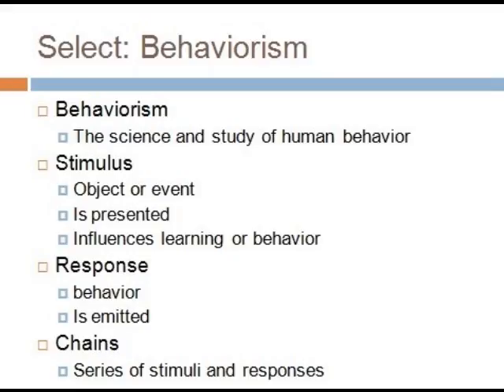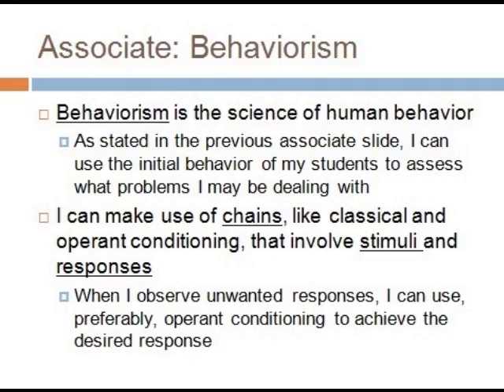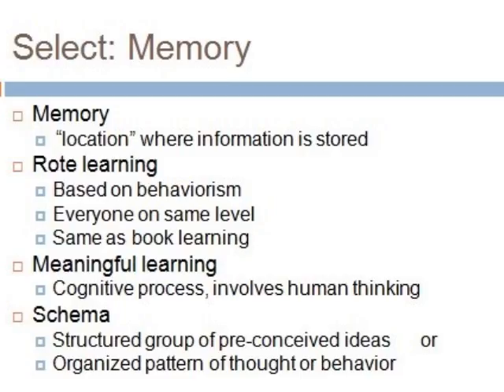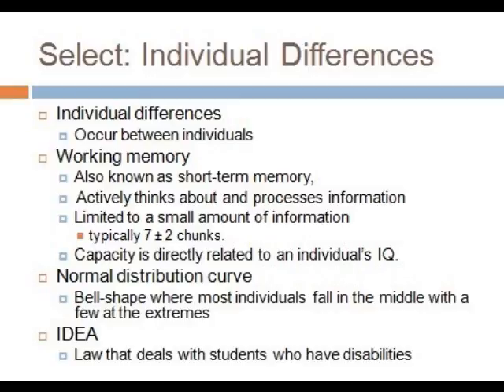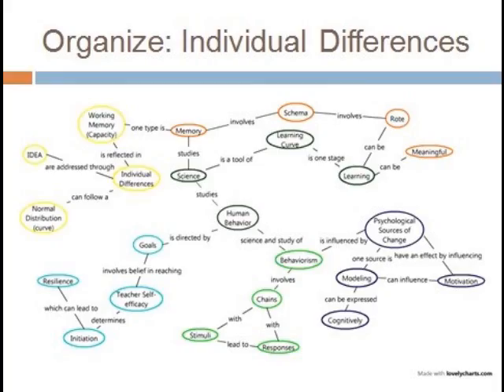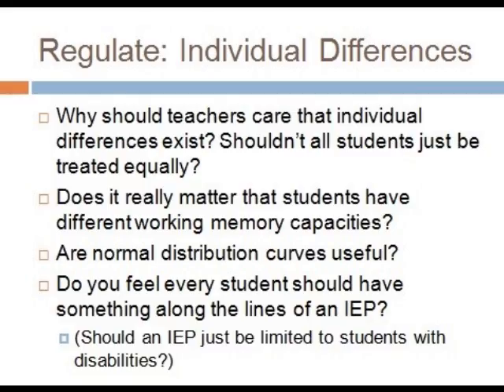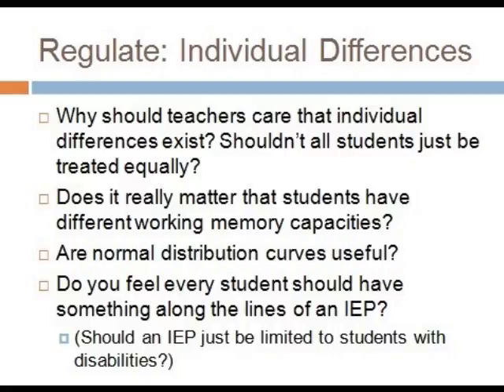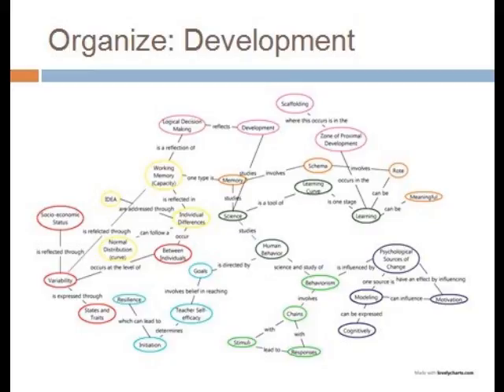Melissa Test - Application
This is the Application for EDPS 457